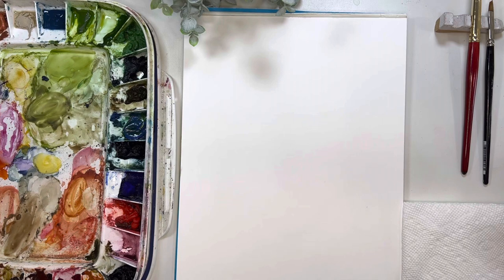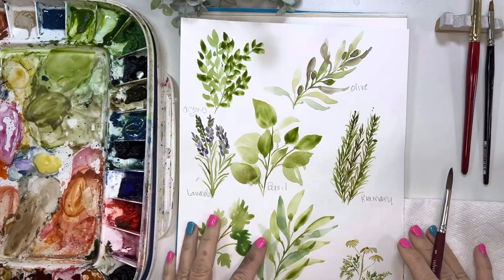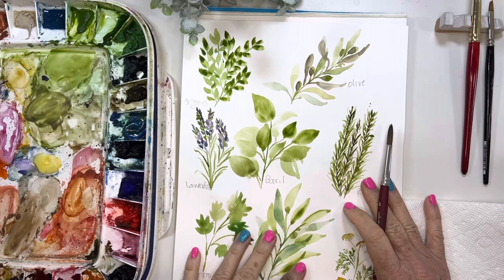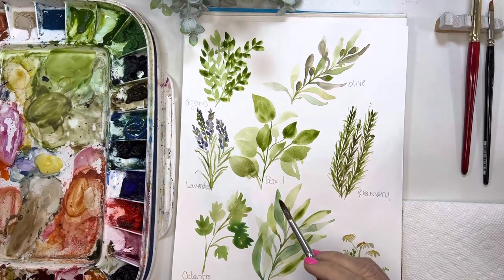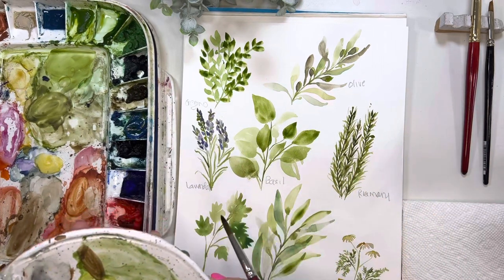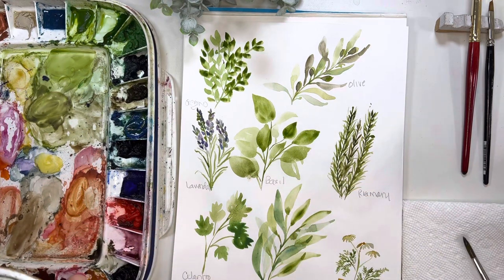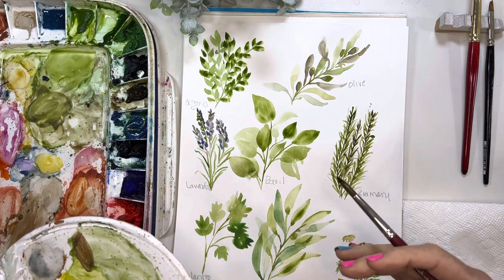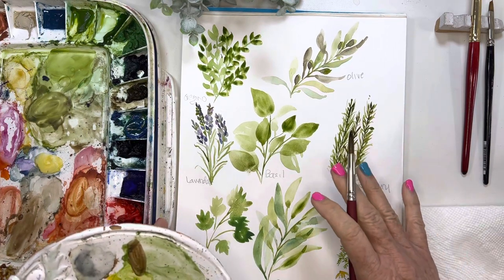Painting with Watercolors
In this tutorial, I am sharing these fun and easy little cotton plants in this watercolor tutorial!  These would be an easy little filler and unique addition to your flowers.

I have made these fun daily "practice " paintings available in my Etsy shop.
They are affordable, and what a unique piece to have next to the painting you created and you watched your piece be painted right here on YouTube!

I hope you will find this a fun little collection to have as you learn.

Im using the "Wet in Wet" technique to get these soft and dreamy looks.

WET on DRY  - Applying Wet paint onto a dry surface.
This technique gives you more control over where your paint is going and details, less flow and where I start with all my paintings, I rarely wet my entire paper first, although, will do this if creating a field of flowers, or a large area.

I typically paint using the WET on WET technique (wet paint on wet paint, or wet paper for the leaves to add some shadows and color mixing and magic

I have found this the biggest struggle new watercolorists have!

Remember YOU are an artist, and I believe you should paint for the joy and beauty!

I hope you will join me on my IG account Debbie_Walker_Art

Here are the watercolor materials that I am using.

I Hope this is correct.. (learning all this stuff still)
My watercolor supplies List

Paint Palette:

Arches Watercolor Paper:

Size 8  @PrincetonbrushCo    Velvet Touch Round brush:

 @winsornewton  Watercolor tube set

Winsor & Newton Colors I used in this tutorial are-

Sap Green
Olive Green
Green Gold
Cad Yellow
Turqouise